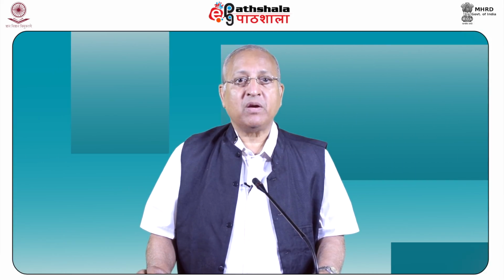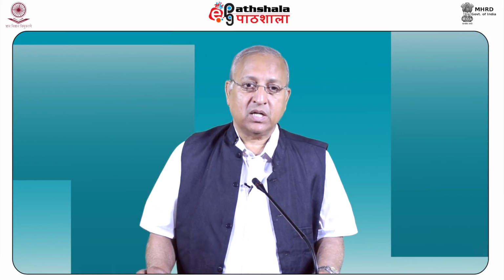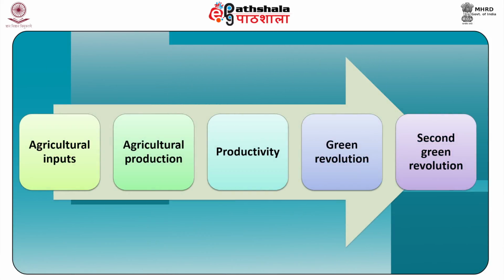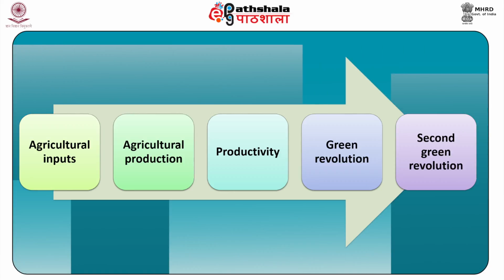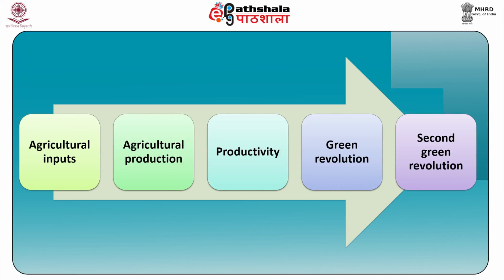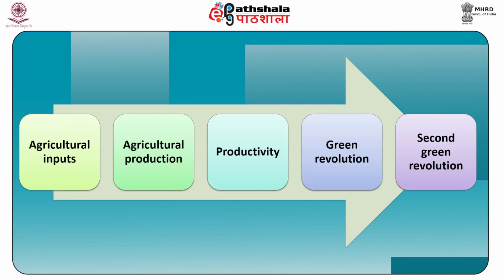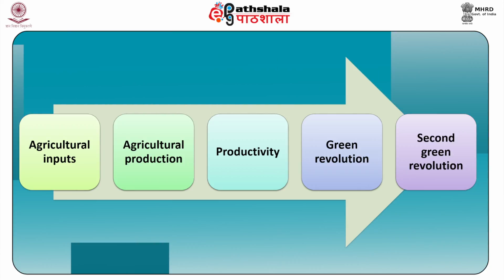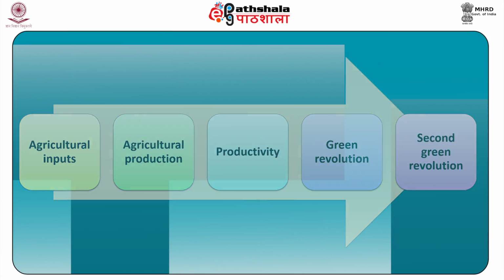MOOC Sectoral Growth in India - Introduction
MOOC on Sectoral Growth in India - Introduction